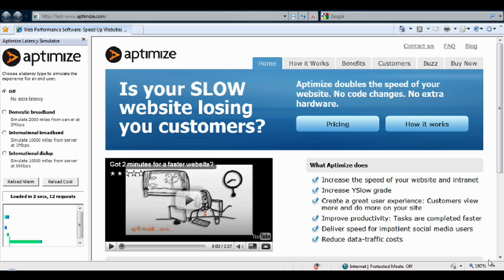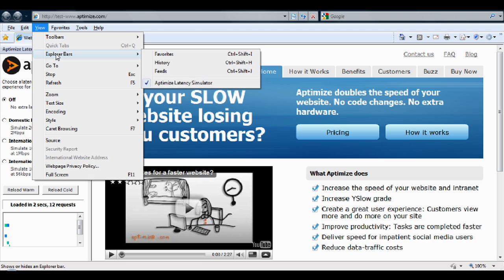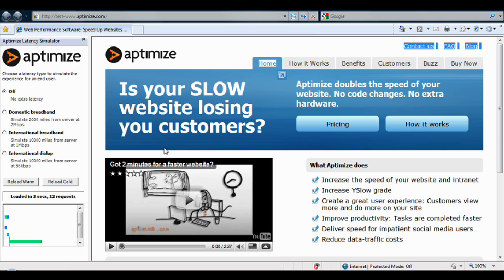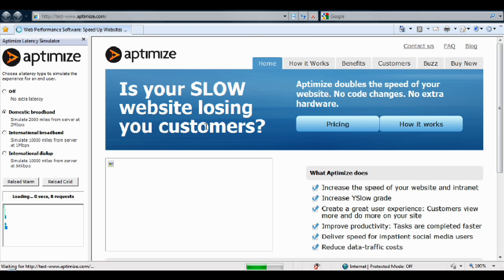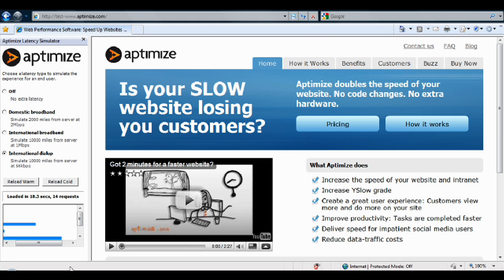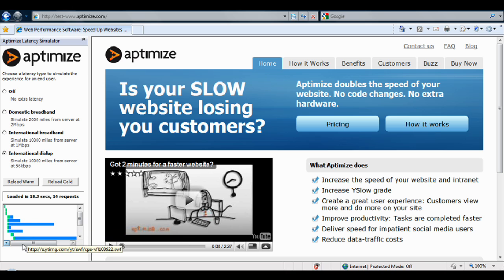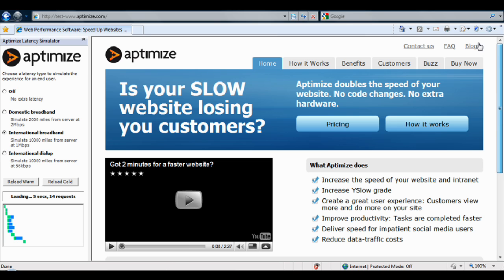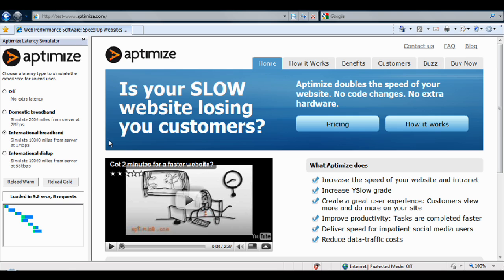The World's Simplest Latency Simulator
Simple and easy to use designed for non-experts, developers, operations and business people to quickly see how fast or slow their website will be over the internet or across the WAN.

latency "latency simulator" "performance testing" "performance tools" "latency issues" aptimize "performance tuning" "web performance" "website performance"